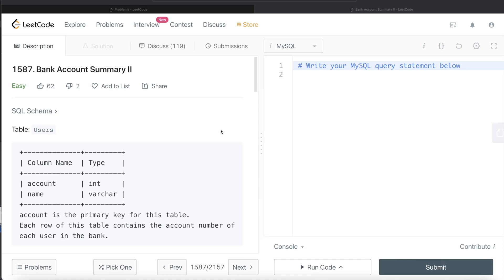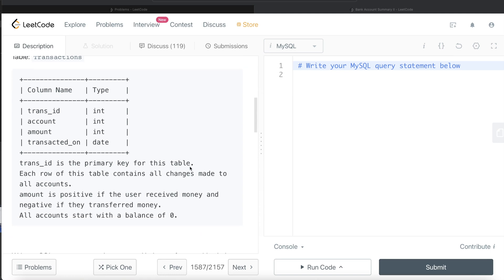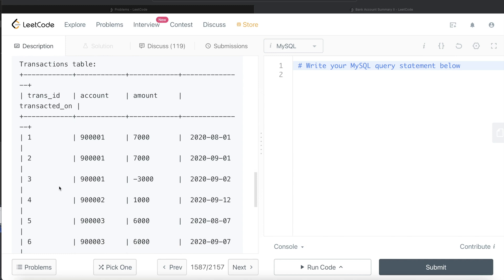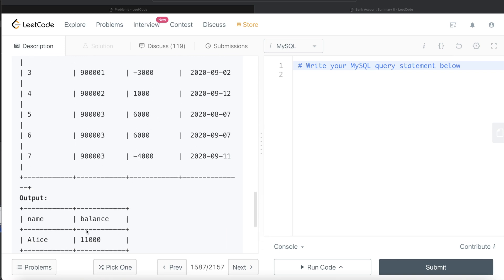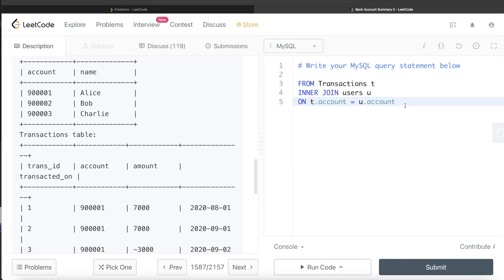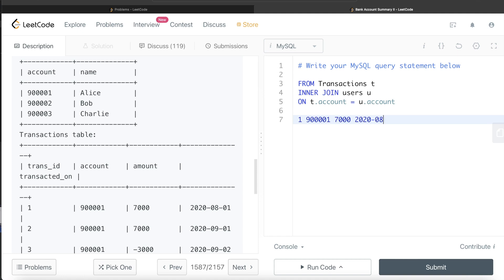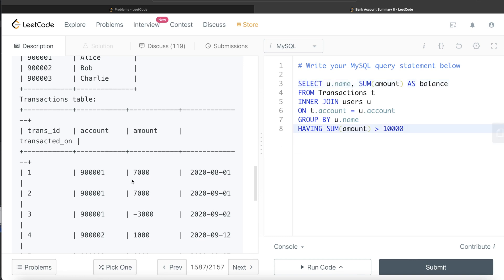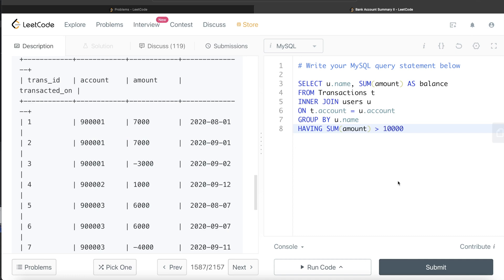LeetCode 1587 Interview SQL Question with Detailed Explanation | Practice SQL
Previous Video:  LeetCode 1581 Customers Visited but No Transactions

I explain the related concept as well. This question is about bank account summary and customers per month and also includes points to keep in mind to develop SQL queries.